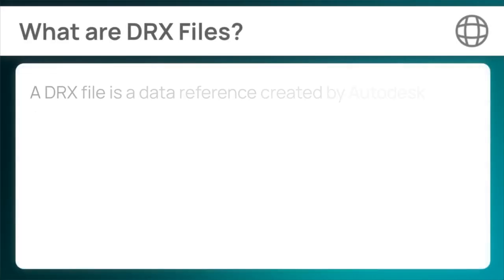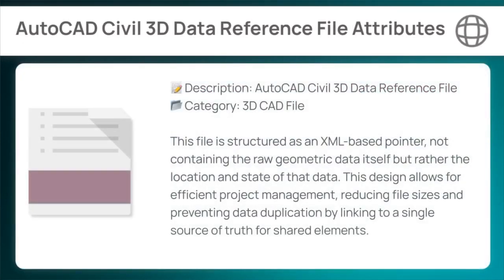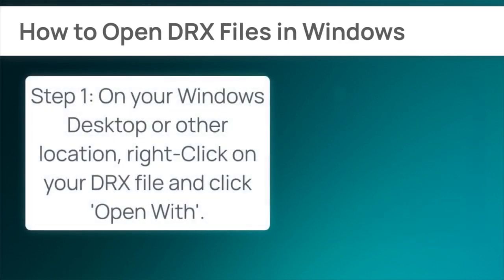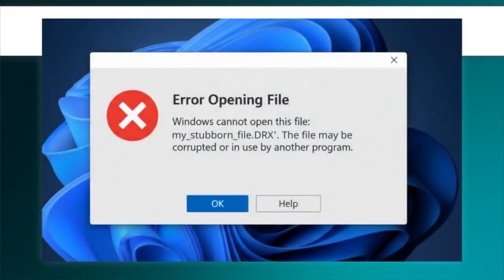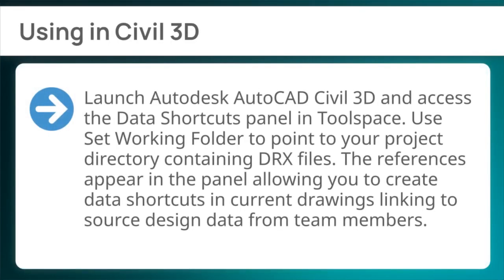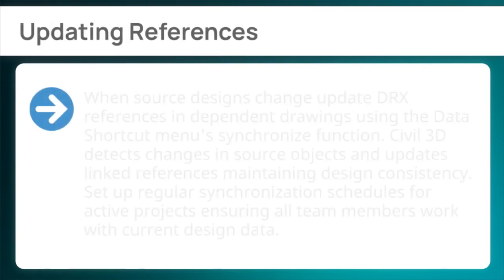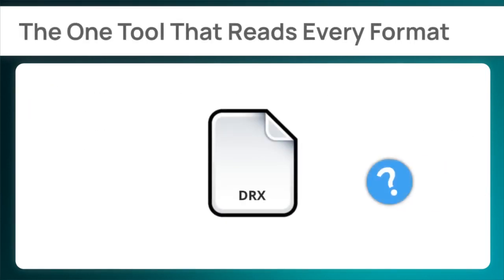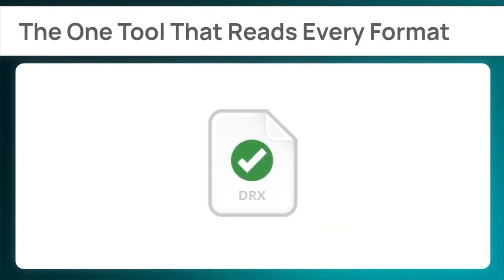How to Open DRX Files (AutoCAD Civil 3D Data Reference)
Running into issues with AutoCAD Civil 3D Data Reference File formats? This happens all the time. I’ll show you how to open, view, and resolve DRX file problems on Windows.

A DRX file is a data reference created by Autodesk AutoCAD Civil 3D, a design and documentation software for civil engineering. It acts as a pointer to external project data, such as surfaces or alignments. Users interact with DRX files to manage complex projects and ensure data consistency across teams.

This file is structured as an XML-based pointer, not containing the raw geometric data itself but rather the location and state of that data. This design allows for efficient project management, reducing file sizes and preventing data duplication by linking to a single source of truth for shared elements.

▶ Fixing DRX Errors:

- Understand the role of the DRX file in Windows
- Explore the origins of the DRX file format
- Using in Civil 3D
- Updating References
- Repair broken or incorrect DRX file associations
- Eliminate Windows errors that prevent DRX file access
- Project Organization
- See which programs can open this DRX file type

▶ Open DRX With These Apps:

Autodesk AutoCAD Civil 3D (Autodesk, Inc.)

🛠️ Troubleshooting Steps:

1️⃣ Using in Civil 3D

Launch Autodesk AutoCAD Civil 3D and access the Data Shortcuts panel in Toolspace. Use Set Working Folder to point to your project directory containing DRX files. The references appear in the panel allowing you to create data shortcuts in current drawings linking to source design data from team members.

2️⃣ Updating References

When source designs change update DRX references in dependent drawings using the Data Shortcut menu's synchronize function. Civil 3D detects changes in source objects and updates linked references maintaining design consistency. Set up regular synchronization schedules for active projects ensuring all team members work with current design data.

3️⃣ Project Organization

Organize Civil 3D projects with clear folder structures separating master drawings containing source objects from working drawings using DRX references. Use Vault or BIM 360 for cloud-based project management with proper version control. Document the project structure for team members to understand DRX reference relationships and update procedures.

Timestamps:

00:00 - Understanding DRX Files
00:25 - What is a DRX File?
00:45 - DRX Data Structure Overview
01:05 - DRX Utility Programs
01:24 - Reading DRX Files
01:51 - Handling DRX Errors
02:58 - Universal Viewer Options